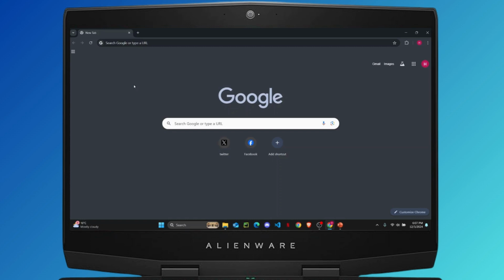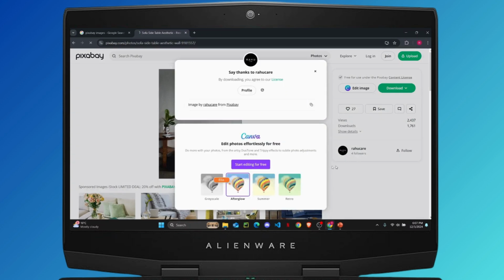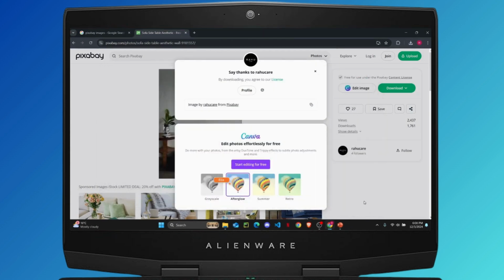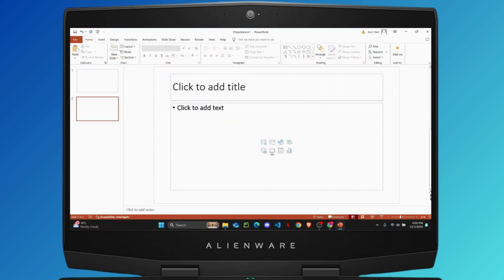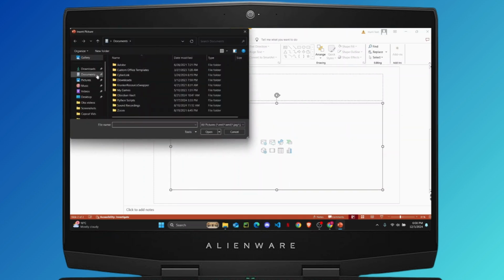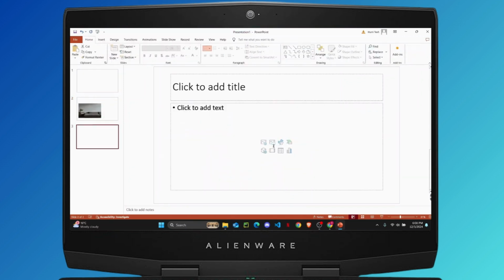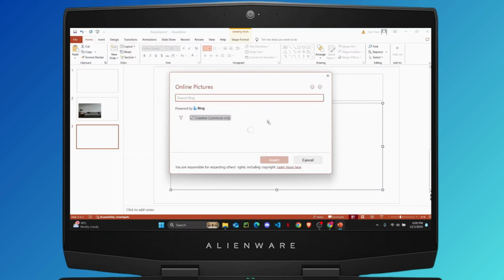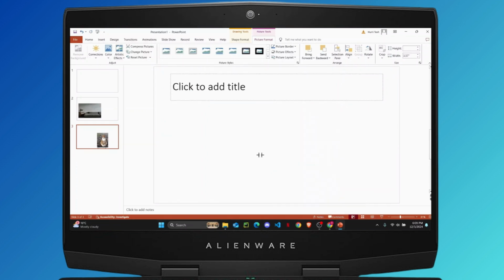How to Insert Pictures from Google to Power Point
Learn how to easily insert pictures from Google into your PowerPoint presentation in this step-by-step tutorial. Whether you're adding images for a project or enhancing your slides, this video will show you the best way to do it!

In this video, you'll discover how to insert pictures from Google into PowerPoint, including how to find high-quality images and add them seamlessly to your slides.

Timestamps:
0:00 Introduction
0:20 Step 1: Searching for Google Images
0:45 Step 2: Inserting Pictures into PowerPoint
1:10 Step 3: Adjusting Image Size and Position